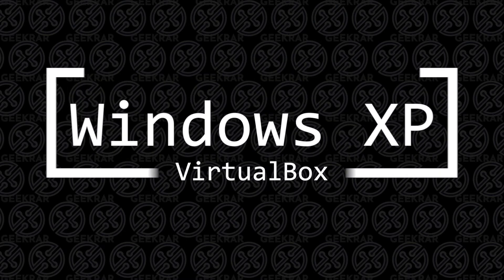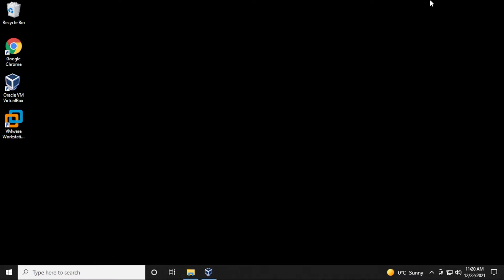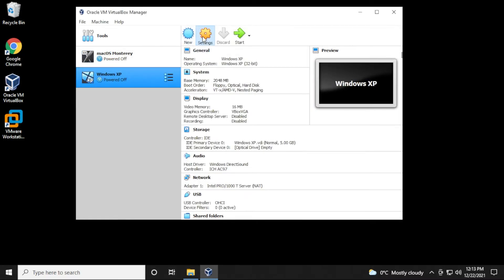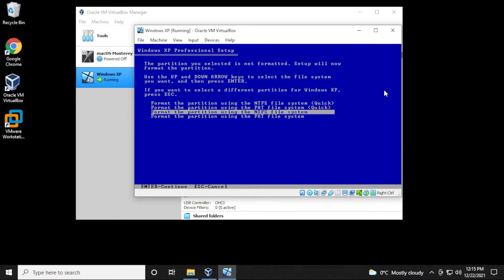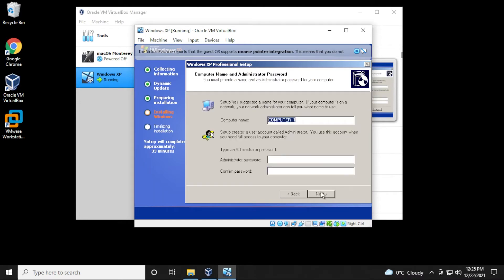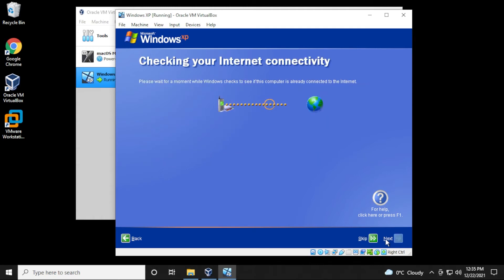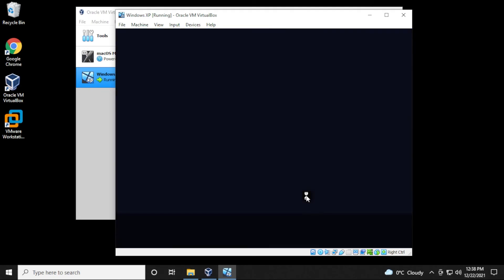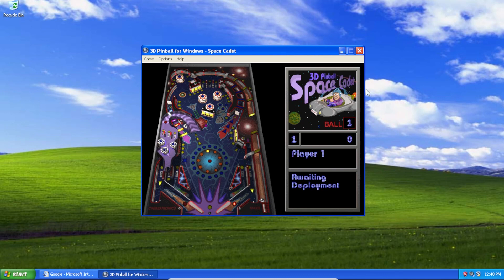How to install Windows XP in Virtualbox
This guide will show you how to install Windows XP on VirtualBox on a Windows 10 PC using virtualbox. The windows xp installation tutorial is pretty start forward and you wont need much resources to get started. I am using windows xp professional, and installed the 32bit version. If you install windows xp professional 64-bit all the steps are similar.

Request?

Support Me?

Crypto
DOGE: DQNagpAaa8WRENNyqEhwCerinHxxnXf8ef
REDD: Rd1qSN9CB5n34oMWKPPktPky2HYUB6ZSNj
RVN : RQNEfC8RLdhS9DWBq8AdG7Go4uQSkJvDpm
XRP : rw75N3V4zkmoVdsSJzNkvCMVkjmErKyEDo